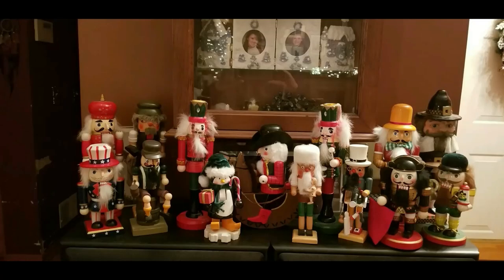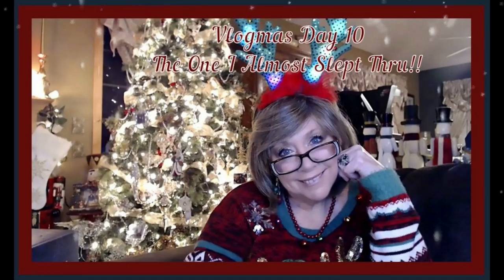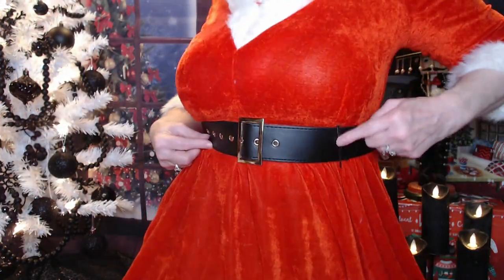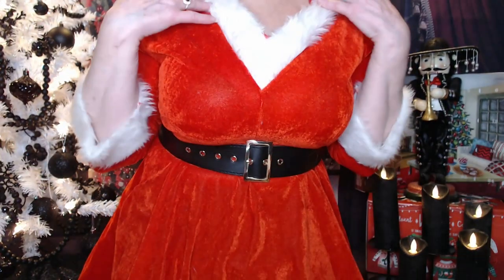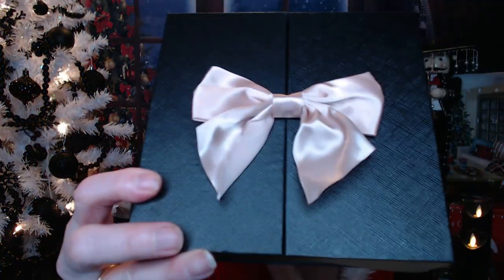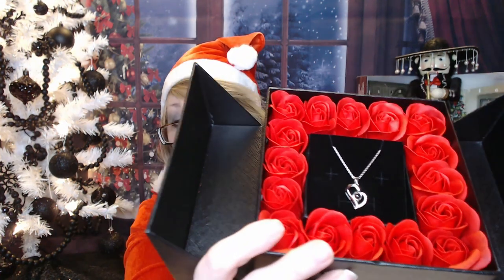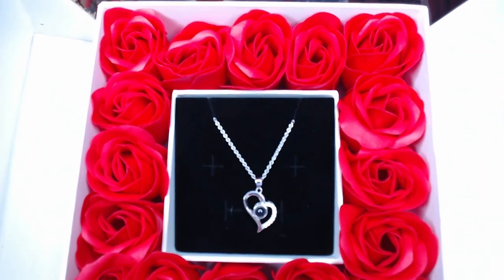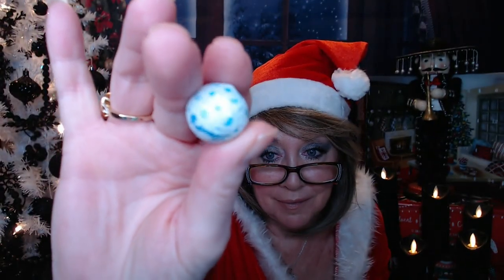Vlogmas Day 11 where to buy a nice jewelry box.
Happy Vlogmas 2022!!

Where can I buy gift boxes for chocolate and Jewelry?

A special thank you to Xin Tianya for giving me the opportunity to review their custom Boxes, especially after I did such a poor job on my first one!!

This box and product is sold on Amazon, the roses are actually scented soaps!!

Description:
Our complete packaging solutions incorporate unique shapes, sizes and styles to meet the needs of each client. Get your custom packaging and boxes at Xin Tianya

PLEASE CONSIDER SENDING ME YOUR PICTURE, I CAN INCLUDE YOU NAME/CHANNEL NAME IF YOU WOULD LIKE, OR NOT, BUT I THINK IT WOUKLD BE A FUN WAY TO GET TO SEE EVERYONE!! THESE WILL BE ADDED TO MY VIDEO ENDINGS AS WE GET CLOSER TO NEW YEARS - A SLIDE SHOW FOR AULD LANG SYNE* Please send to

I love Ugly Christmas Sweaters and Dresses, and sharing Vlogmas with all of you!!

Keurig 24 Cups of Cheer

Lindt Chocolate Advent Calendar
World Market

The Cutest Personalized Wine Glass! Delivery was super fast and I love the glasses!!  SnapElf
Wedding Decor, Personalized Glassware & Wood Items
Edenton, North Carolina

XOXOXO
Nancy